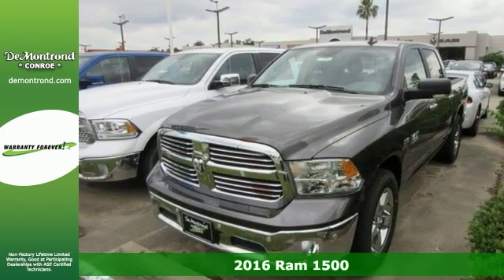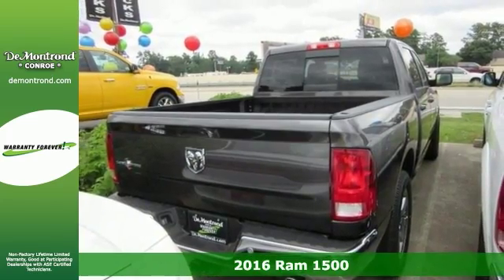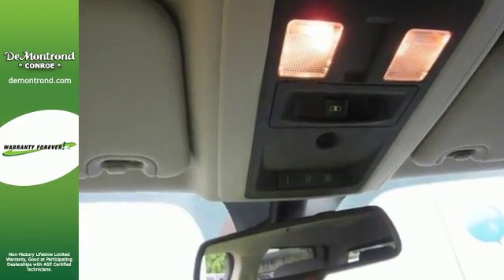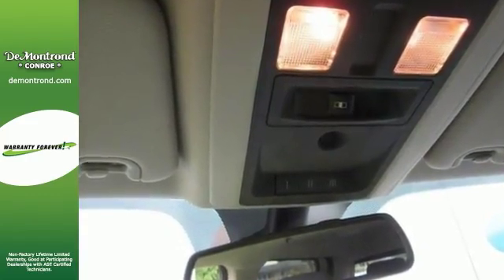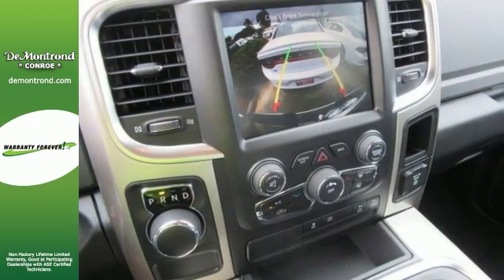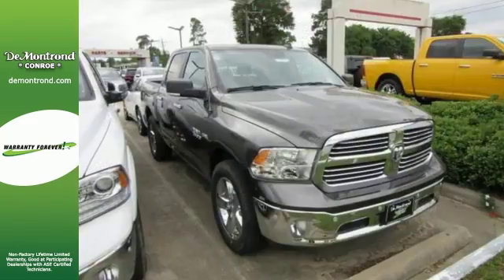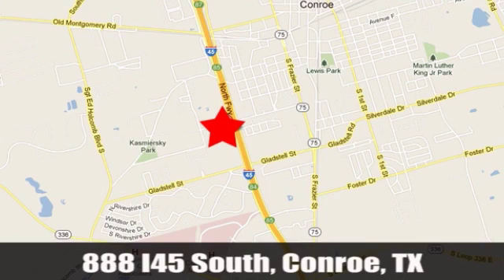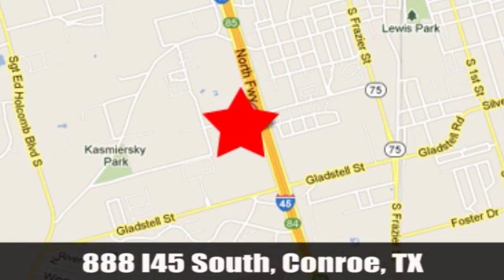New 2016 Ram 1500 Conroe Houston, TX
Year: 2016
Make: Ram
Model: 1500
Trim: Lone Star
Engine: L V-8 cyl Cyl.
Transmission: 8 speed automatic
Color: Granite Crystal Metallic Clearcoat
Interior: Diesel Gray/Black
Stock #: D30511
VIN: 3C6RR6LT9GG287972
WELCOME TO DEMONTROND AUTO COUNTRY. HOME OF WARRANTY FOREVER. NO DEALER ADD ONS. FAMILY OWNED AND OPERATED SINCE 1953. You won't want to miss this excellent value! There is no mistaking this truck for anything but extraordinary. This model accommodates 5 passengers comfortably, and provides features such as: a built-in garage door transmitter, front fog lights, and cruise control. Under the hood you'll find an 8 cylinder engine with more than 350 horsepower, providing a smooth and predictable driving experience. Well tuned suspension and stability control deliver a spirited, yet composed, ride and drive We pride ourselves in consistently exceeding our customer's expectations. Please don't hesitate to give us a call.

Address:
888 Interstate 45 S